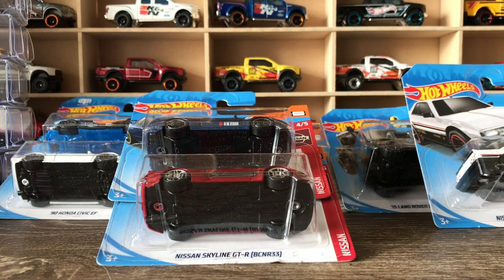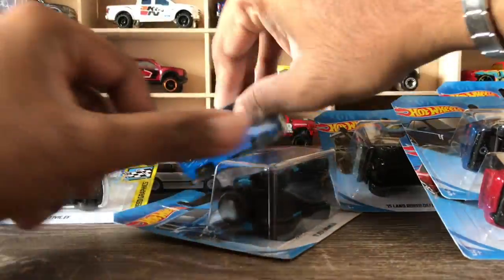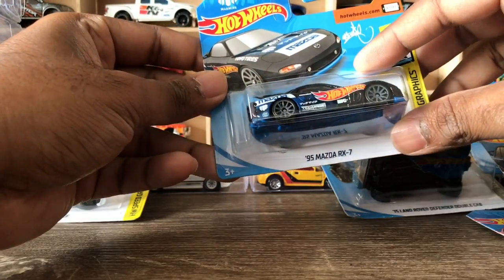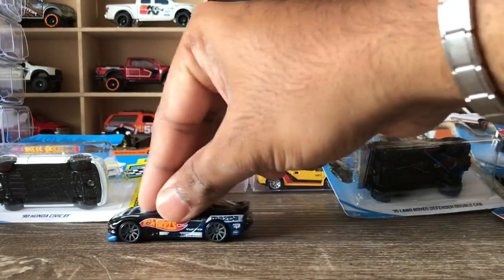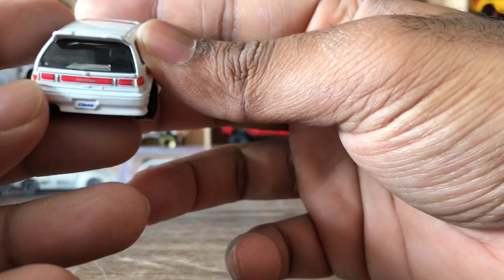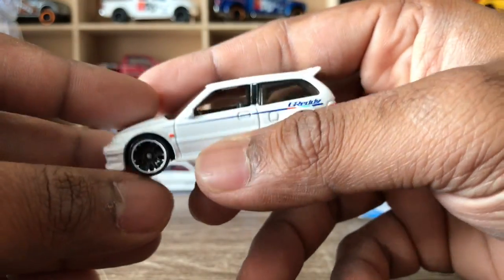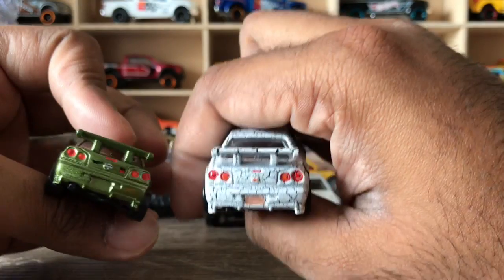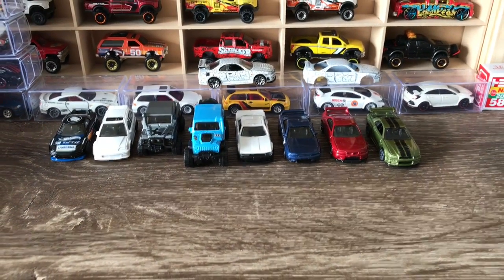Kmart Hotwheels 50 Pack Favorites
My favorite out of 5o pack! :P